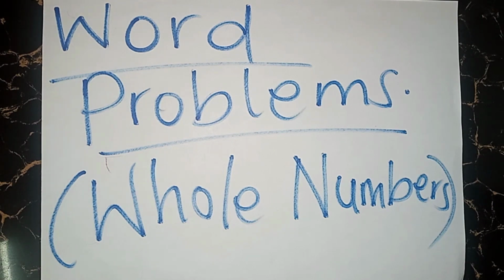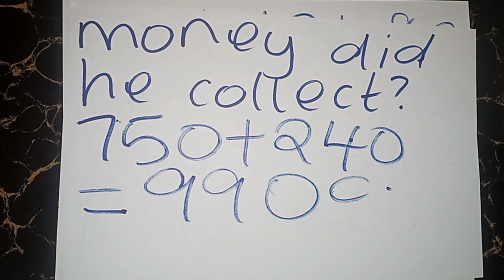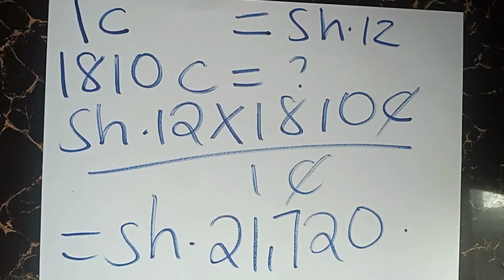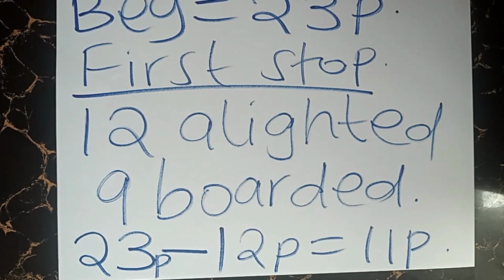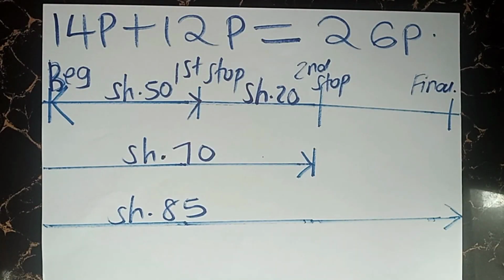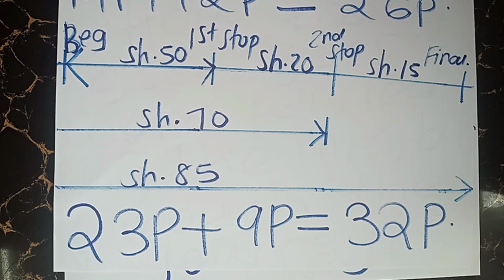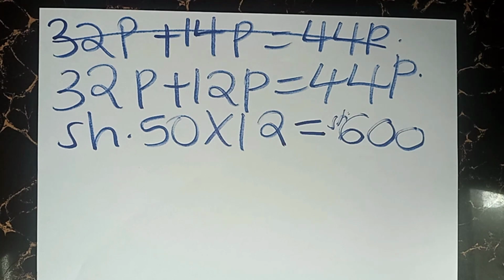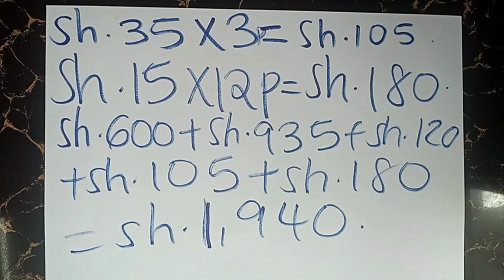WORD PROBLEMS (WHOLE NUMBERS) - PART 6!!!!